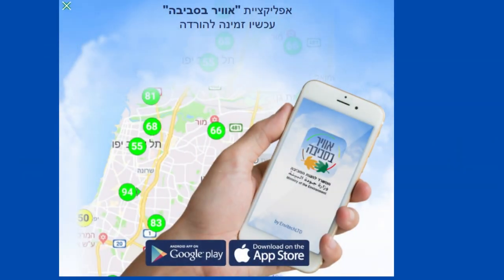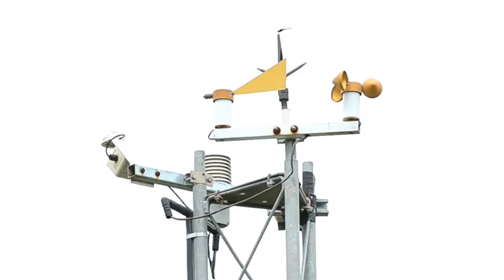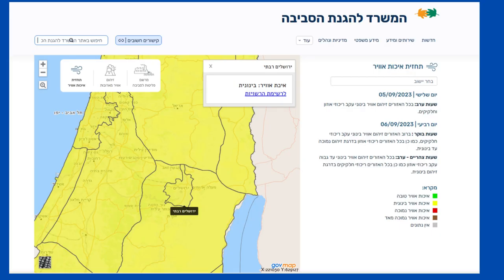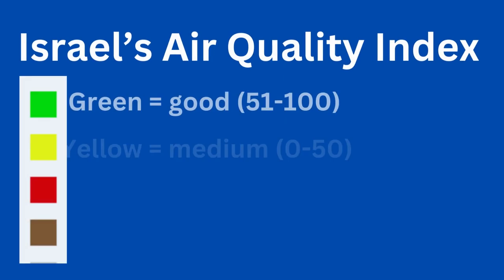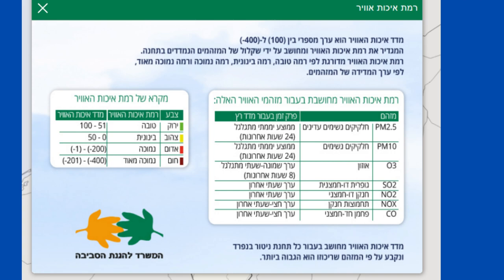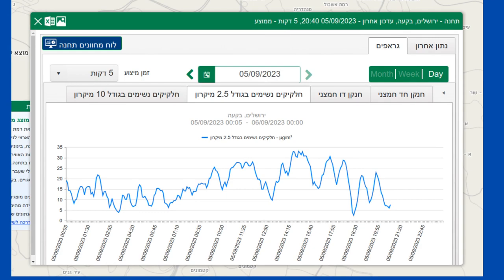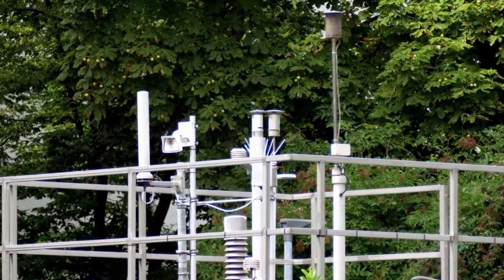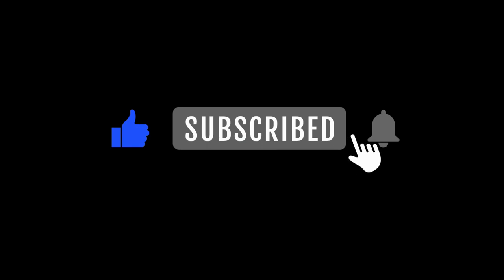Air Pollution In Israel: Google Maps Integration Highlights Quality Issues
Israel has an air pollution problem. Every day millions of its citizens are breathing in harmful levels of environmental pollutants contributing to public health burdens such as respiratory diseases and causing reduced lifespans.

A Google Maps integration with the air quality monitoring data reported by a network of weather stations operated by Israel's Ministry for the Protection of the Environment has laid bare the extent of the problem.